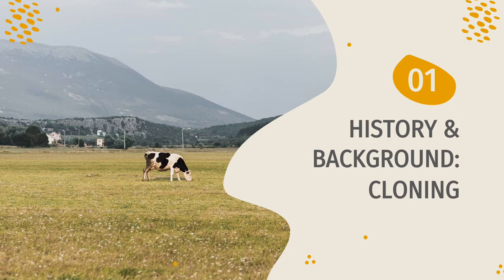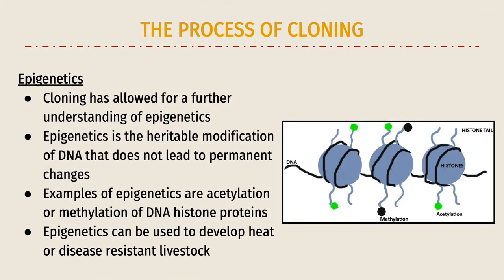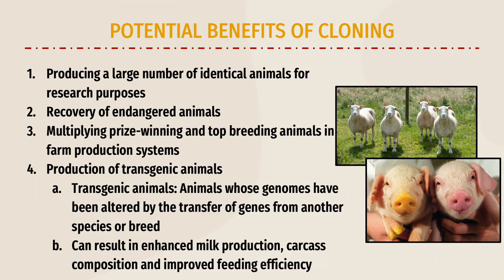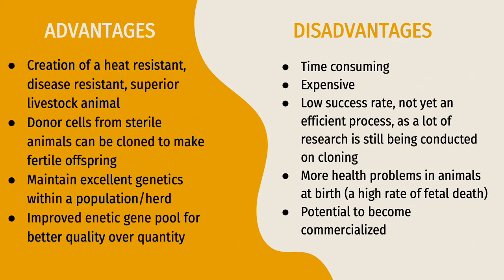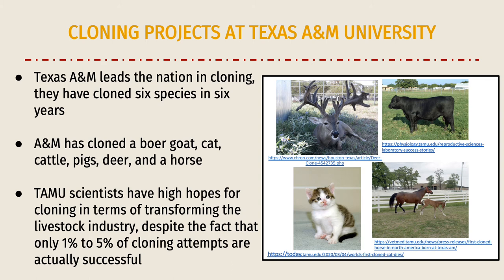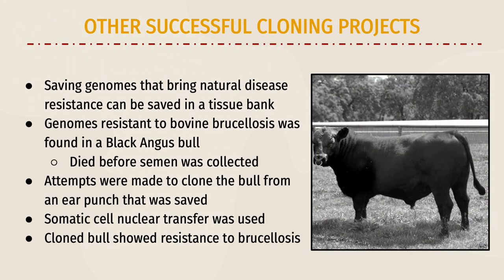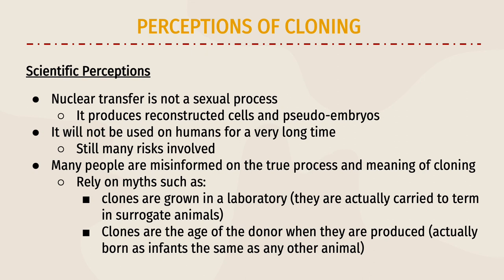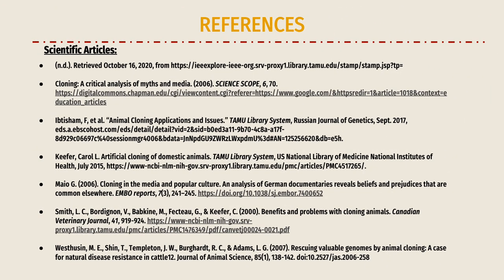Group 26 Cloning in the Animal Industry Presentation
This is our group's presentation on Cloning in the Farm Industry. We hope you enjoy our project presentation.